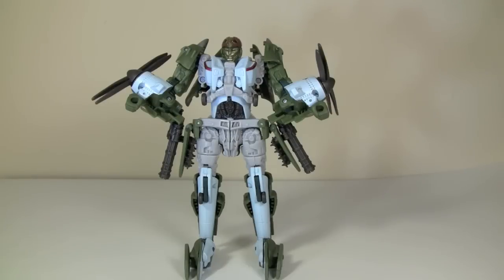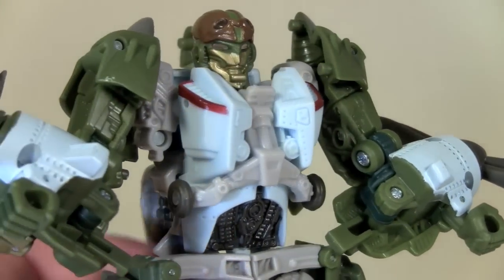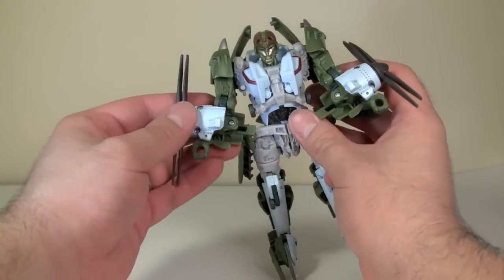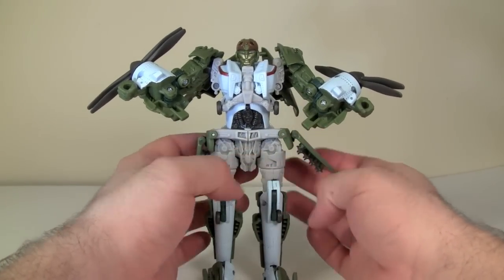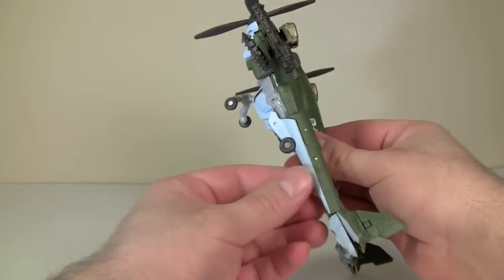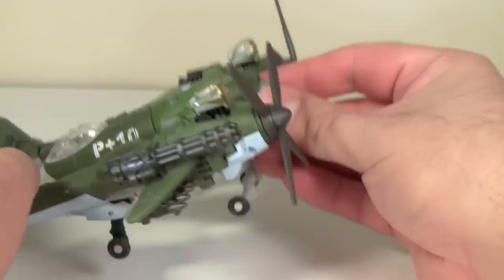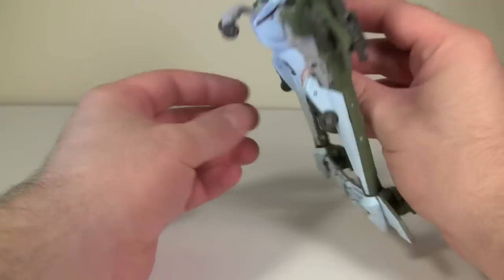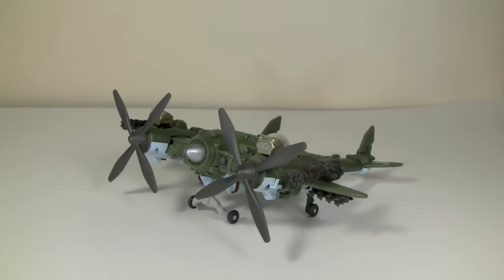Hunt for the Decepticons - Highbrow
Packaged in robot mode this figure is a nice addition to anyone's collection.  The robot mode is original but the transformation and vehicle mode is where this figure shines.  The transformation is a little predictable but hide just about all of the robot kibble.  The plane mode is a variation of the P-38 Lightning from WWII and it is fantastic.